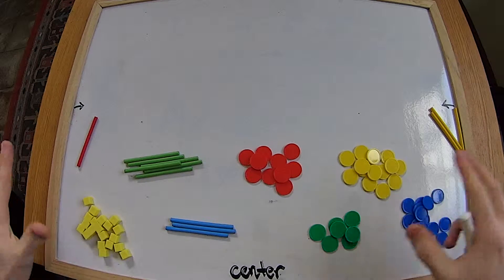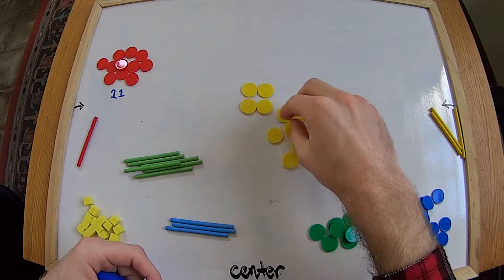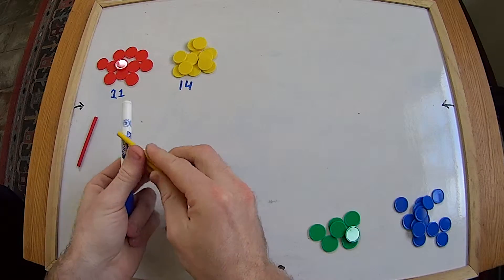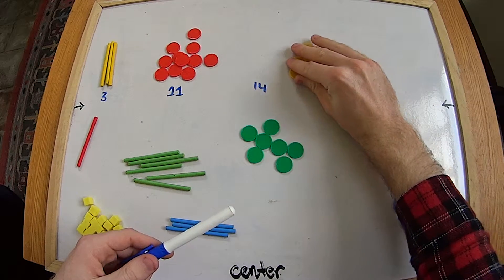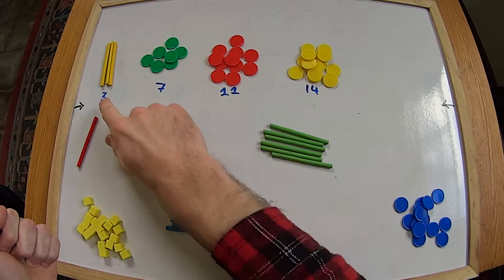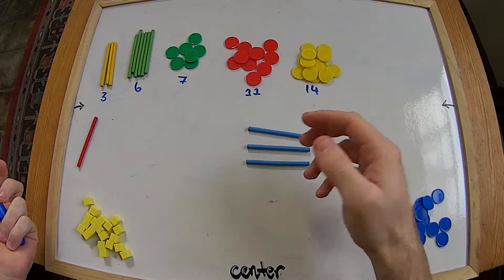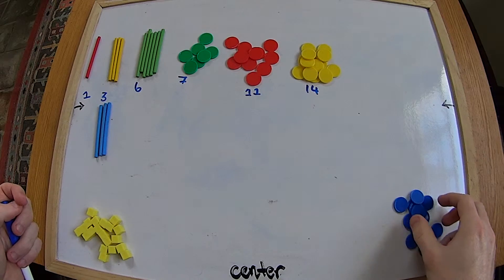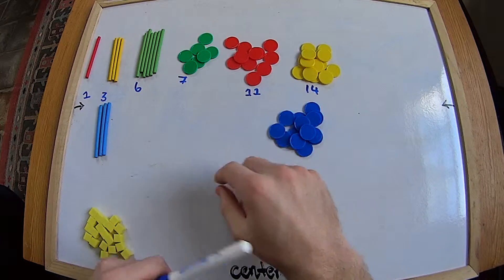ACMNA289 - Compare and order numbers up to 20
This video covers Australian Curriculum Mathematics progression point ACMNA289 Compare, order and make correspondences between collections, initially to 20, and explain reasoning.